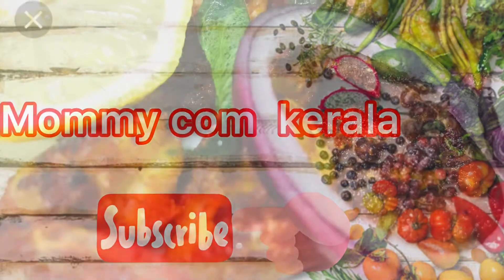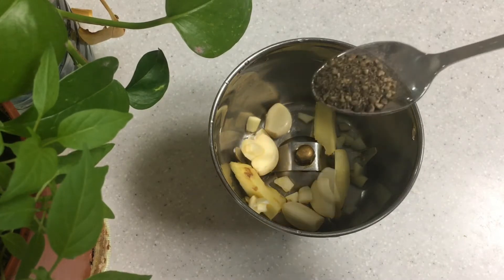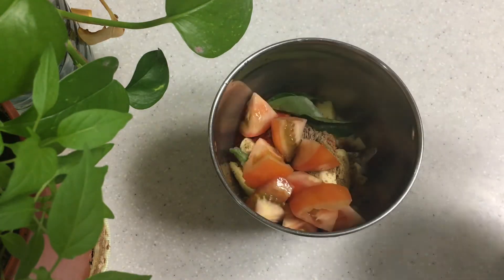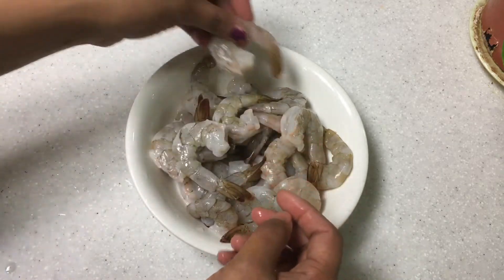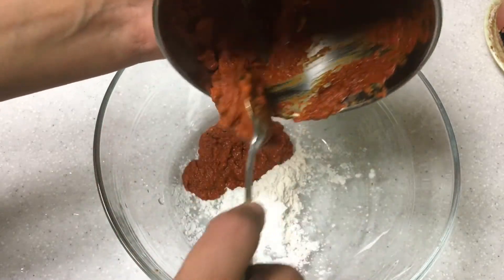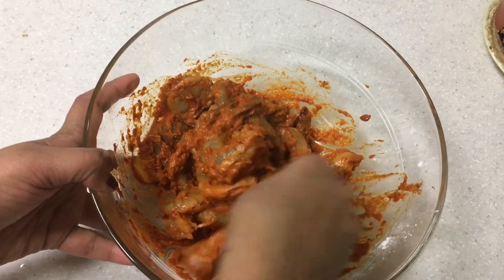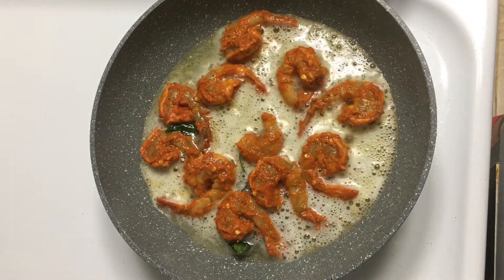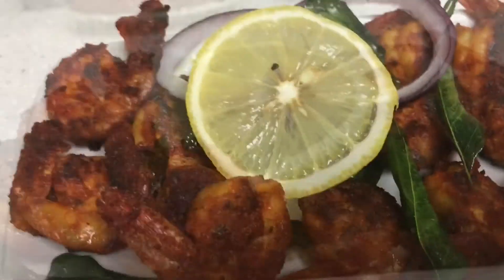Prawns Fry in Different Style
Kerala Prawns Fry in Different style..